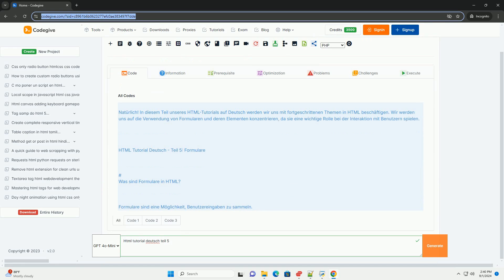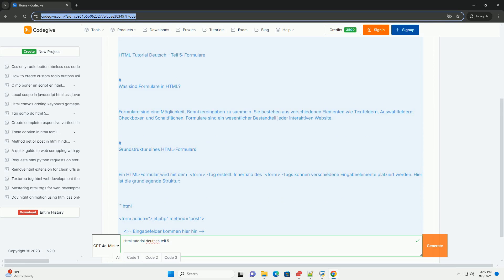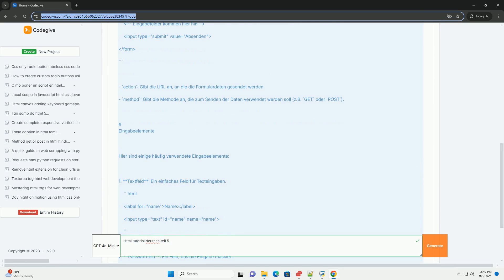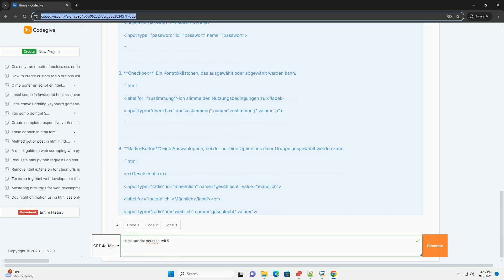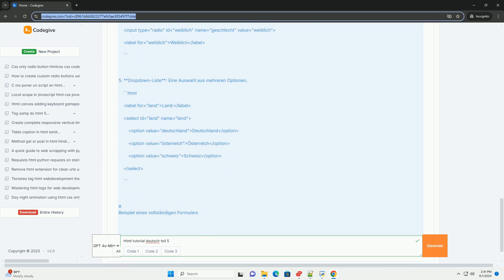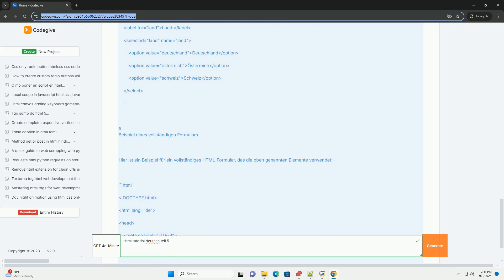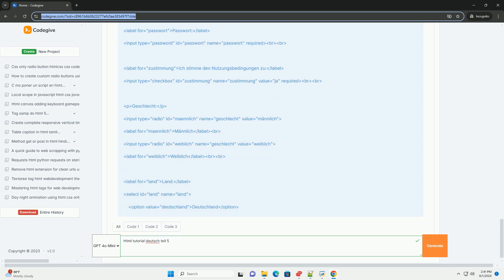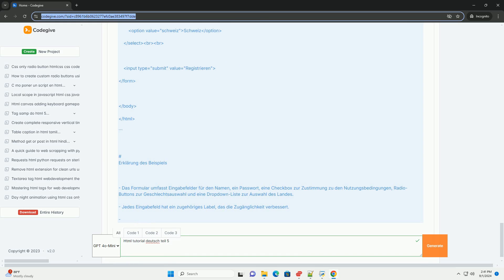Html tutorial deutsch teil 5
in teil 5 des html-tutorials auf deutsch wird das thema der formulare behandelt, die entscheidend für die interaktion mit benutzern sind. formulare ermöglichen es, daten zu erfassen, die an einen server gesendet werden können, und sind ein zentrales element vieler webseiten. der abschnitt erklärt die verschiedenen eingabetypen, wie textfelder, radio-buttons, checkboxen und dropdown-listen, sowie deren verwendung in formularen. zudem wird erläutert, wie man formularelemente mit labels verknüpfen kann, um die benutzerfreundlichkeit zu verbessern. die bedeutung von attributen wie "action" und "method" wird hervorgehoben, da sie festlegen, wohin die daten gesendet werden und welche http-methode verwendet wird. es wird auch auf die validierung von eingaben eingegangen, um sicherzustellen, dass die benutzer die richtigen informationen eingeben. insgesamt vermittelt teil 5 ein umfassendes verständnis für die erstellung und handhabung von formularen in html.

python deutsch lernen
python deutsch download
deutsches python forum
python deutschland
python deutsche umlaute

python deutsch lernen
python deutsch download
deutsches python forum
python deutschland
python deutsche umlaute
python deutsch englisch
python deutscher wetterdienst
python deutsch pdf
python deutsche feiertage
python deutsch
python html